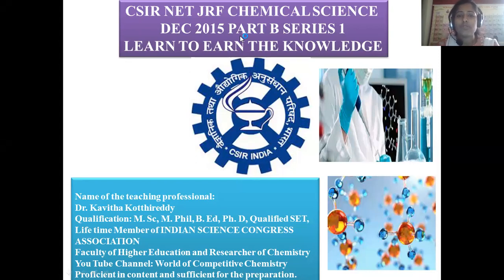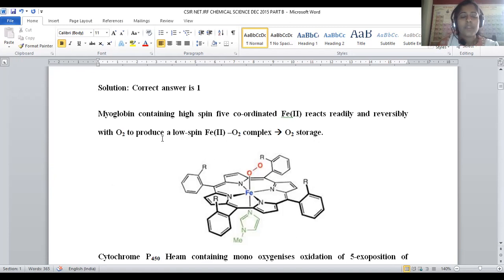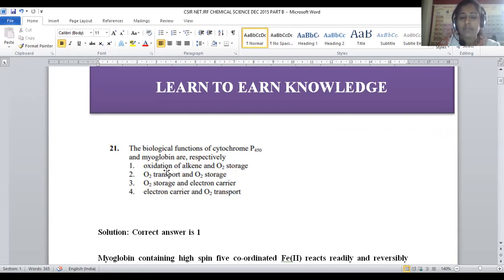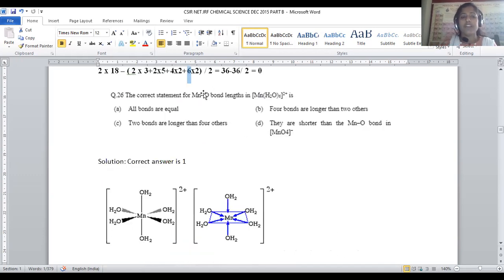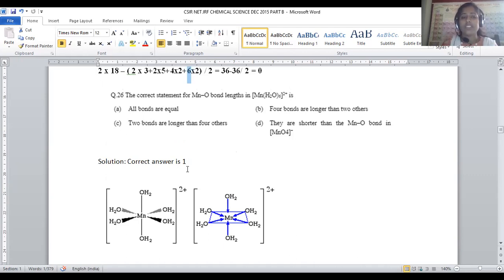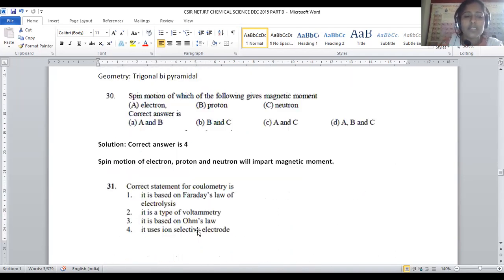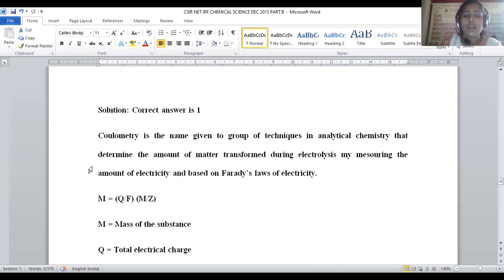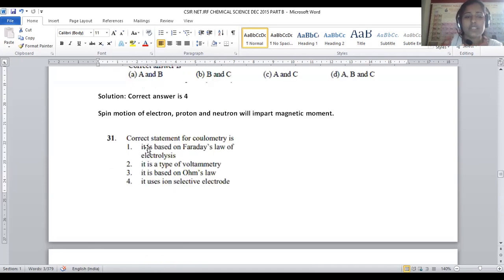CSIR NET JRF CHEMICAL SCIENCE DEC 2015 PART B SERIES 1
Here is the post on CSIR NET JRF CHEMICAL SCIENCE DEC 2015 PART B SERIES 1 from 21-35 questions.